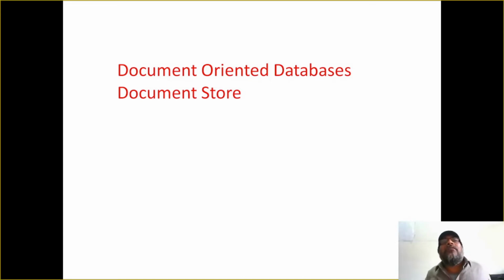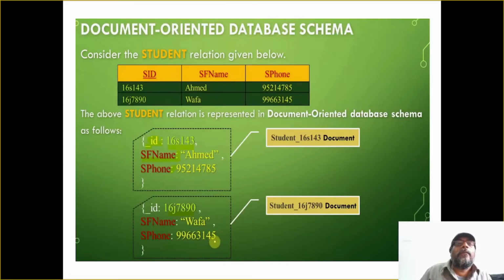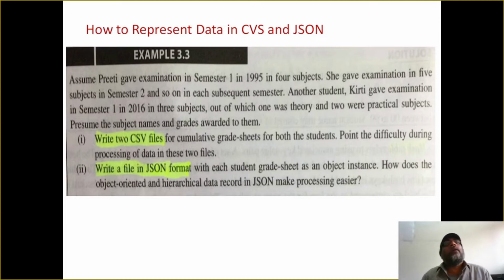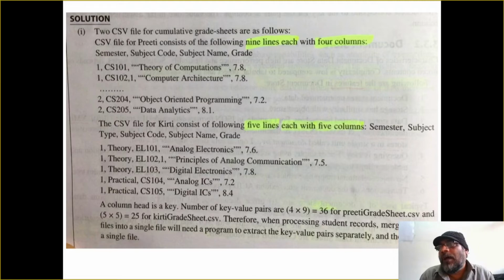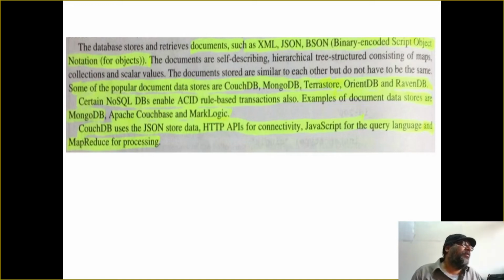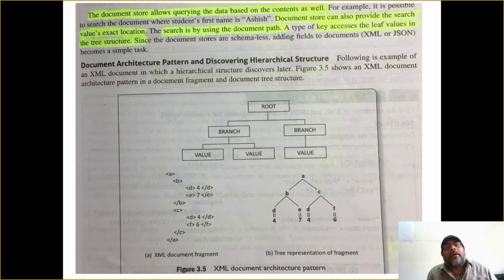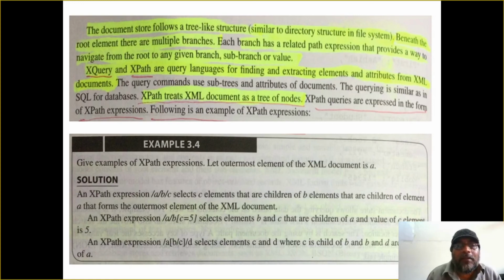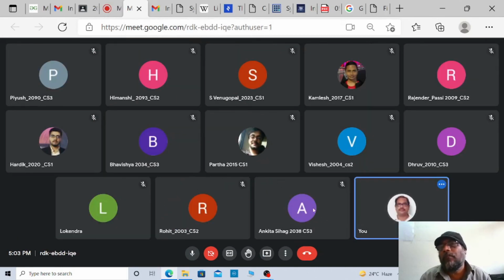NOSQL Databases-5: Document oriented Databases/Stores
This video is running class video delivered to B Tech 8th semester Computer Engineering Department at NIT, Kurukshetra (INDIA)